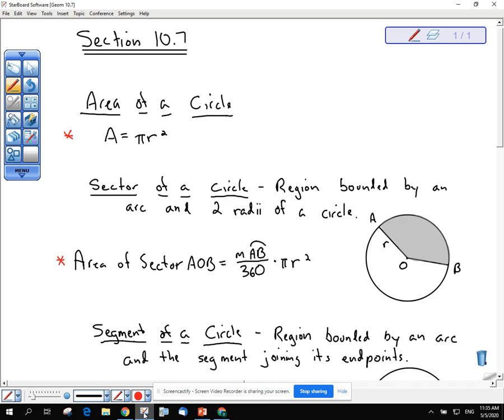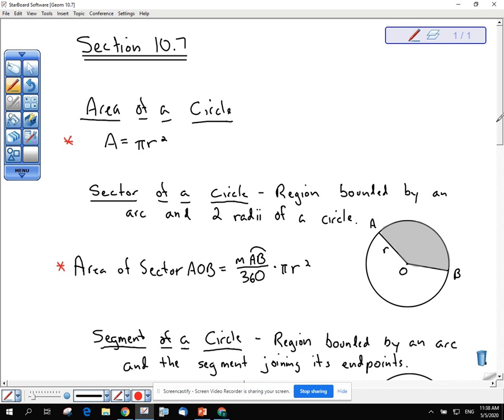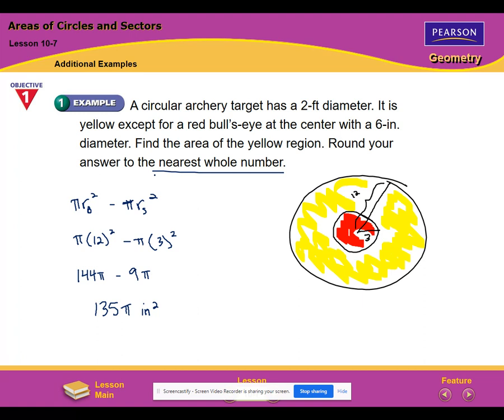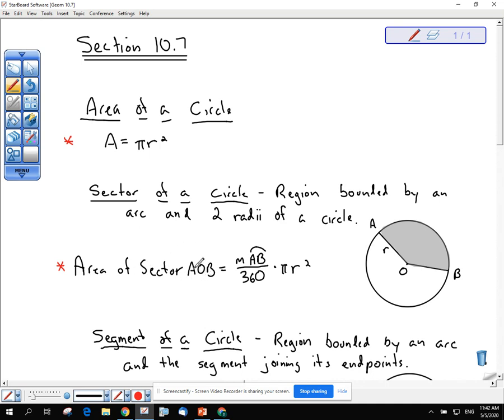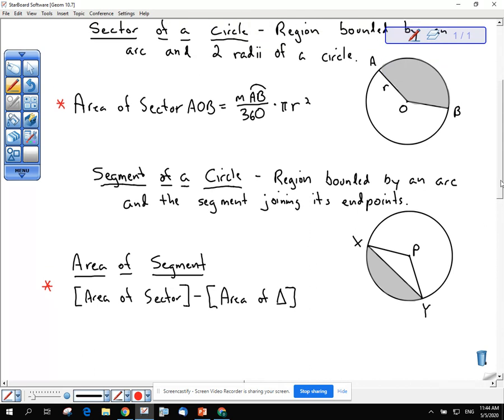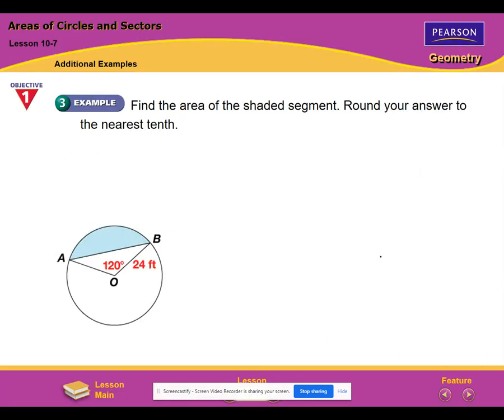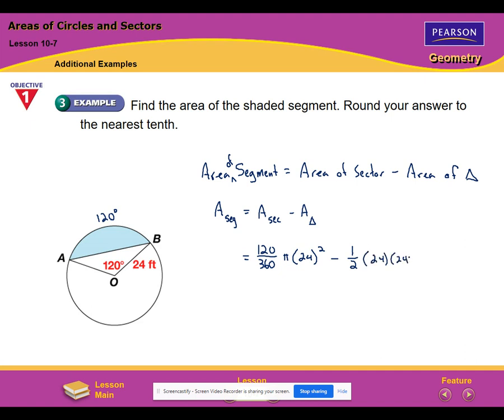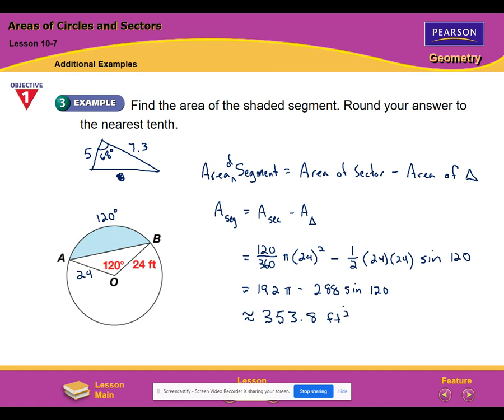Geometry - Section 10.7